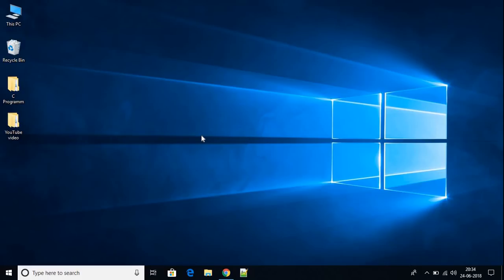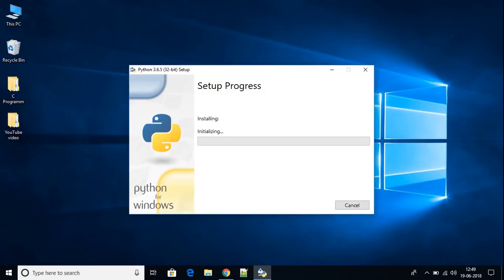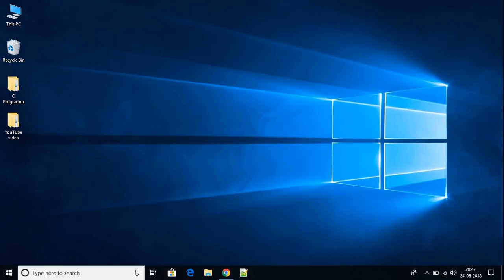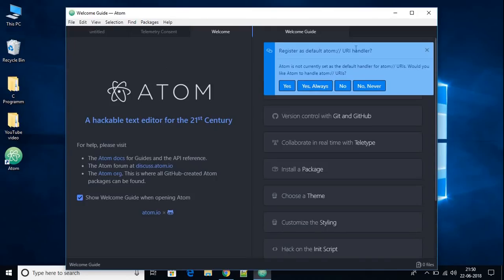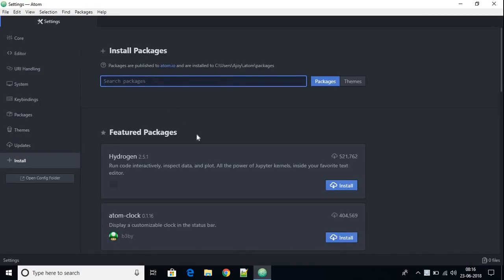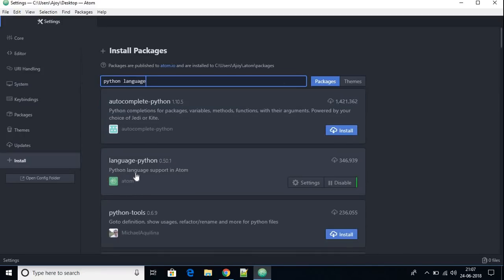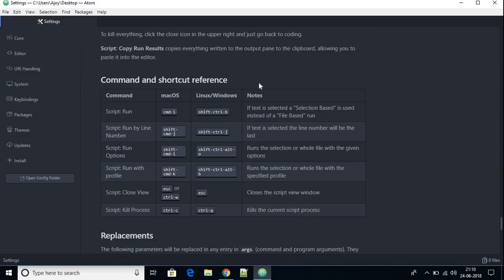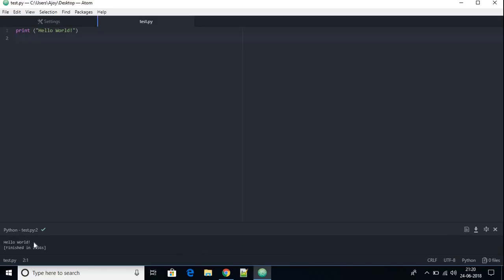How to Set Up Atom IDE for Python on Windows 10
In this video, I'm going to show you how to set up Atom IDE for Python on Windows 10, providing you with a tailored environment to enhance your Python development experience.

To open the installation setting use Shift + Ctrl + P
Use Shift + Ctrl + B to run code in Atom